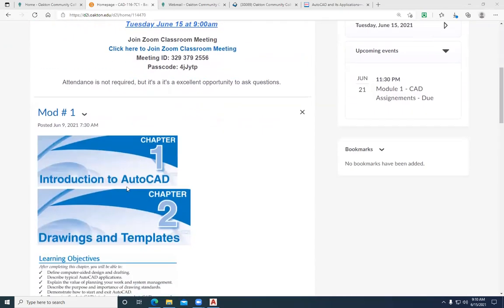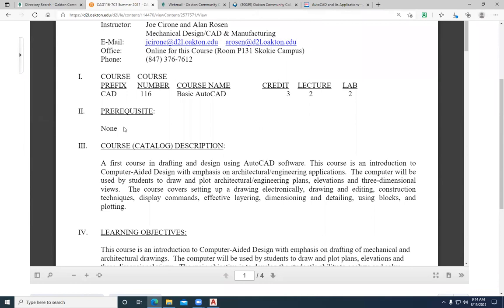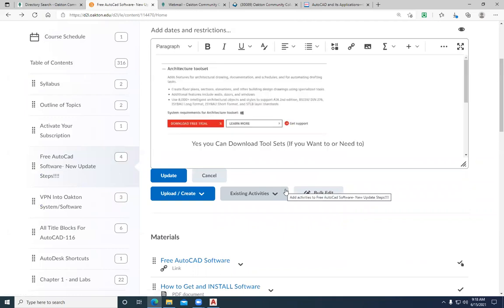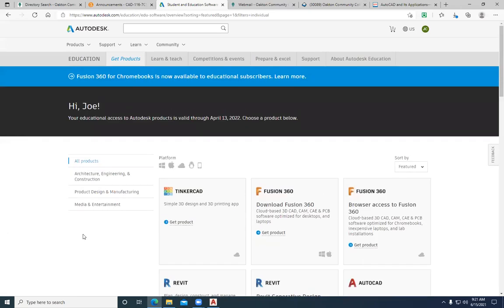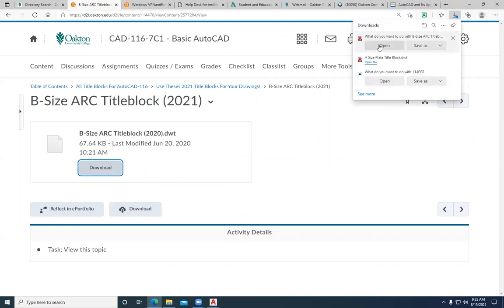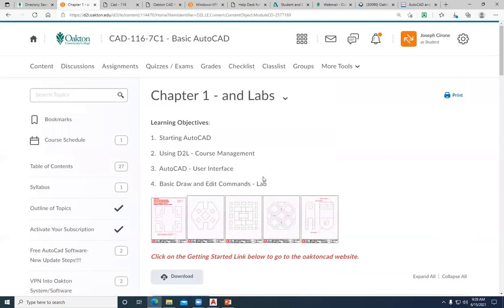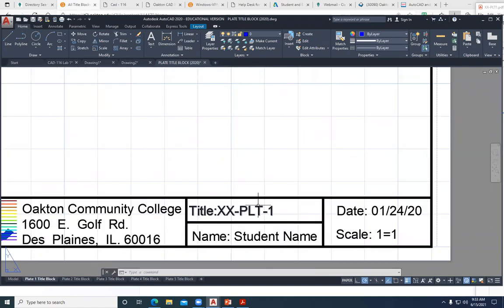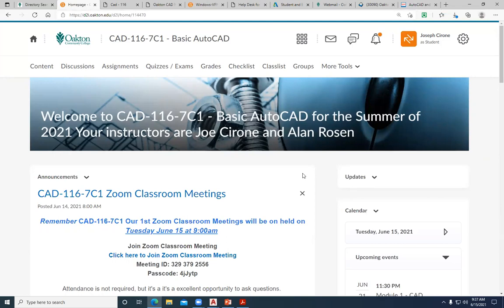CAD 116 Zoom 1 Summer 21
Standard Operating Procedures for class.